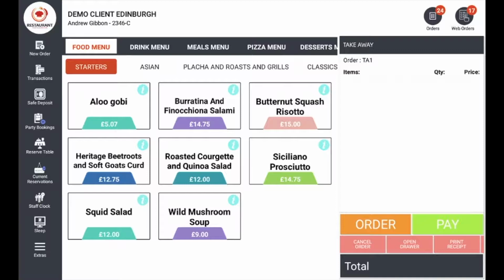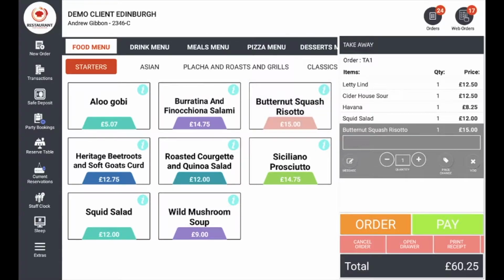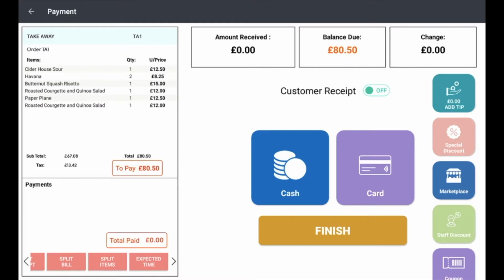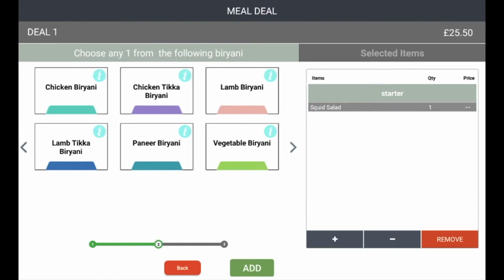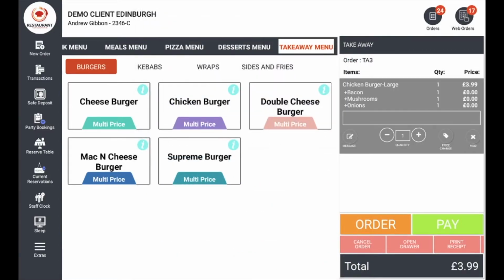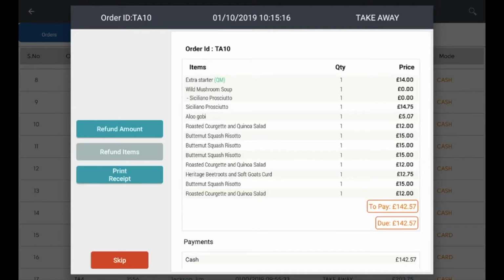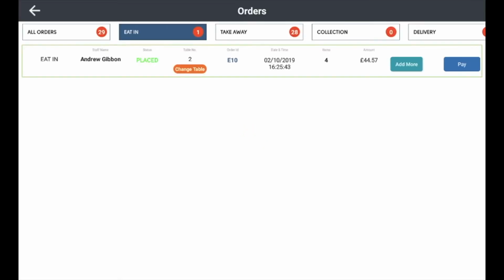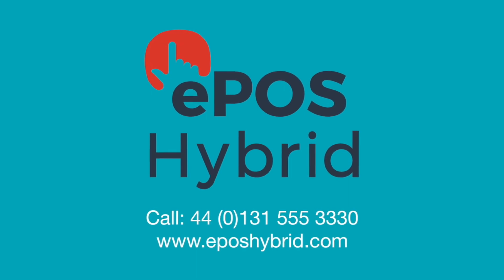ePOS Hybrid Operator App Demo Video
A short demonstration video of our basic ePOS functionality for Bars, Restaurants, Takeaways and Cafes.